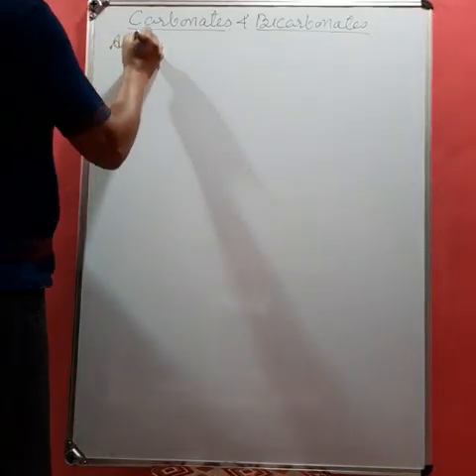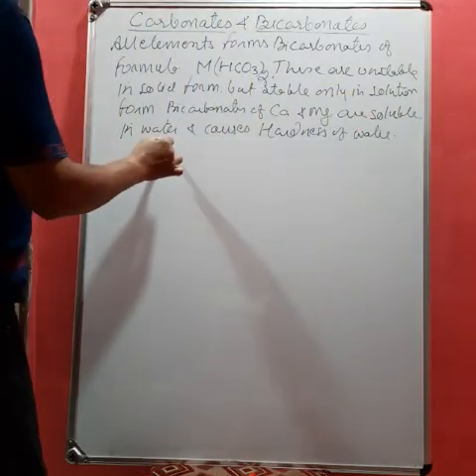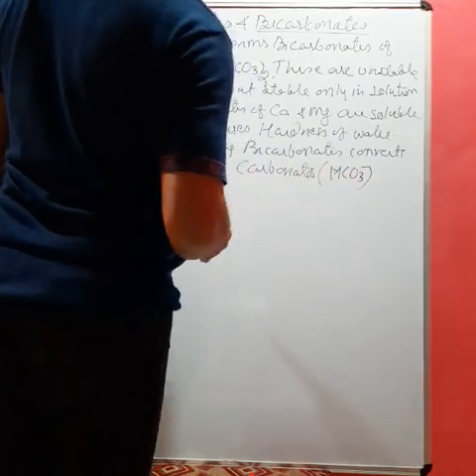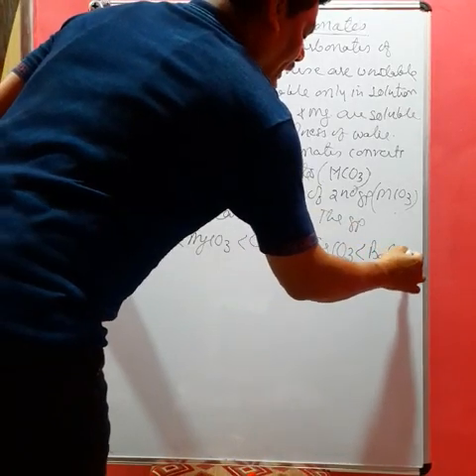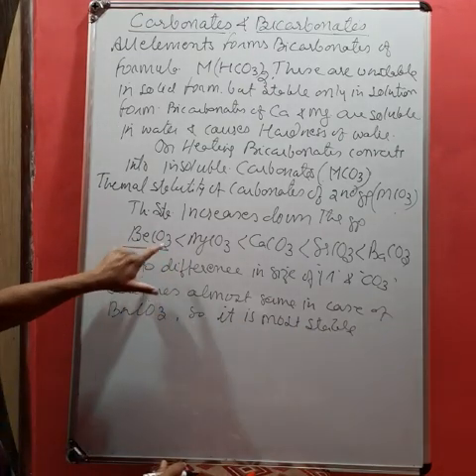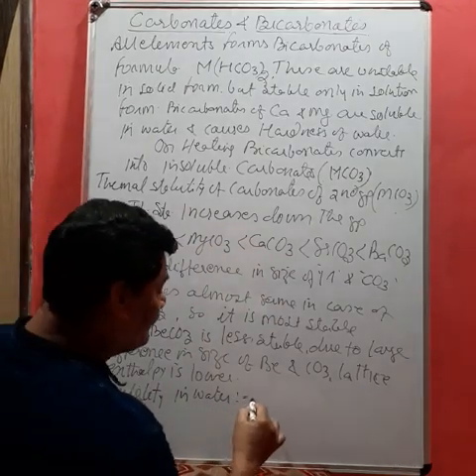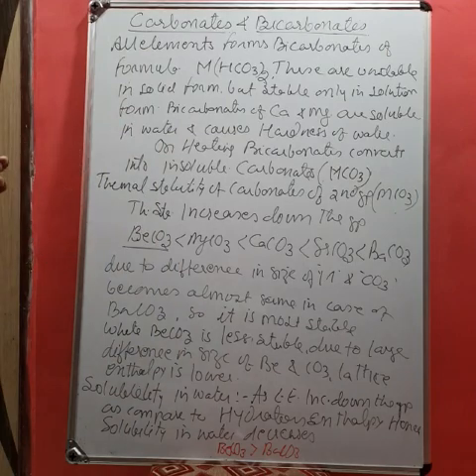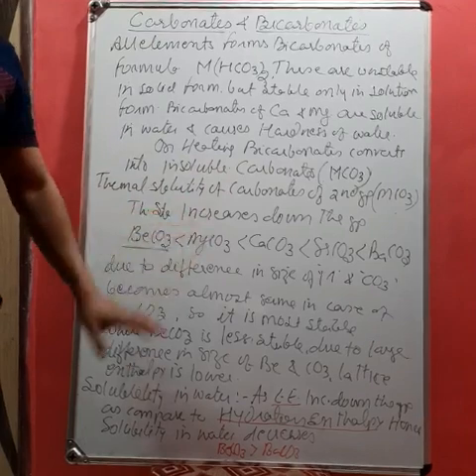carbonate and bicarbonate of 2nd gp...5th video